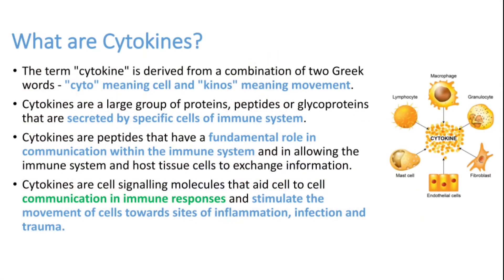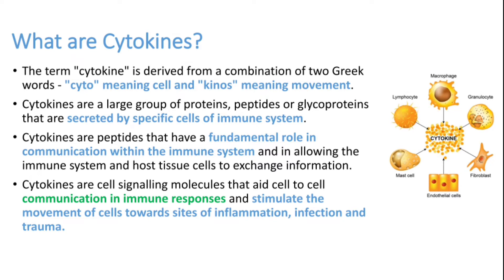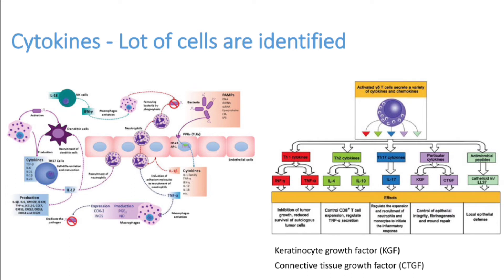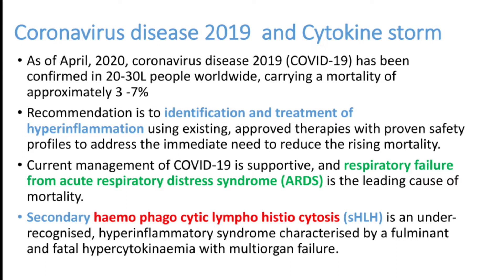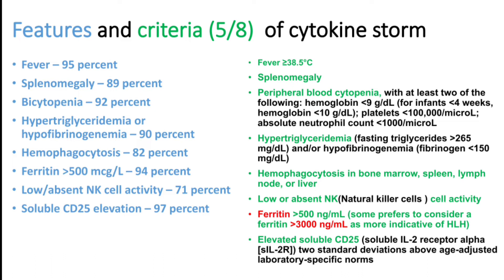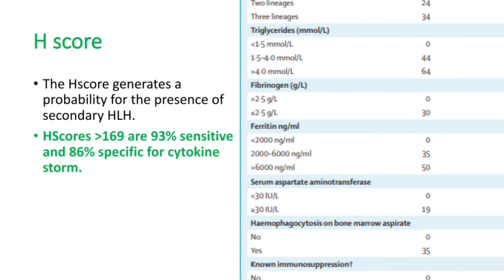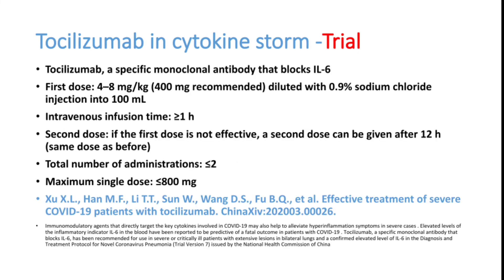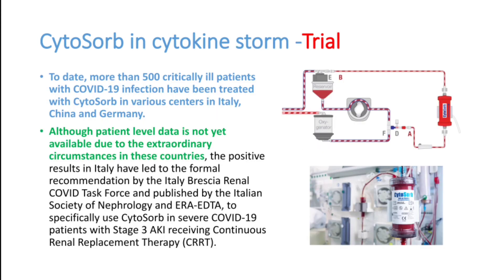Cytokine storm in Covid19 || Toclizumab || Macrophage activation syndrome